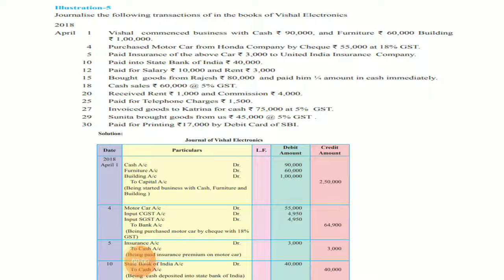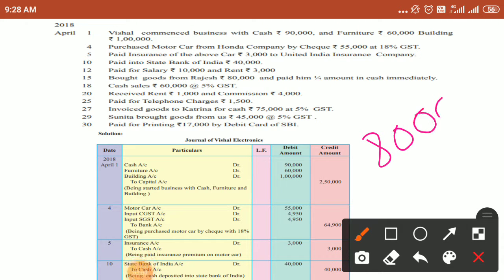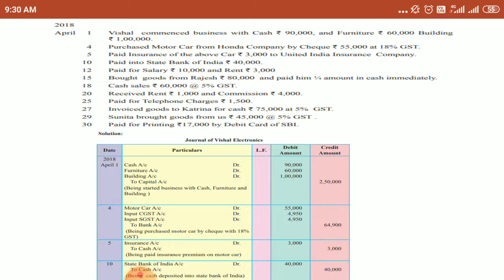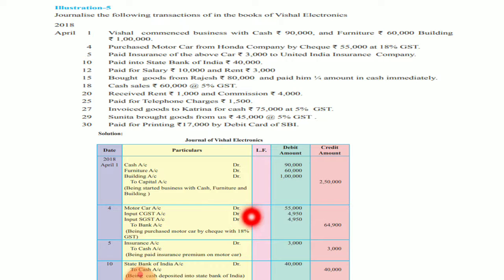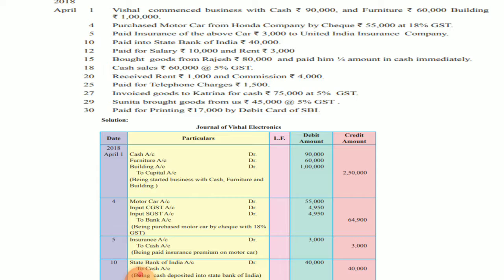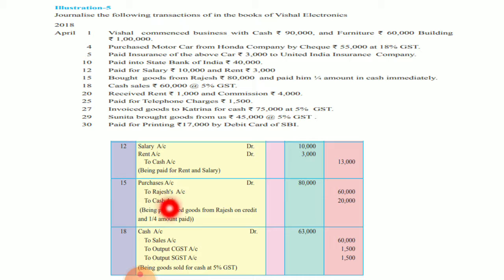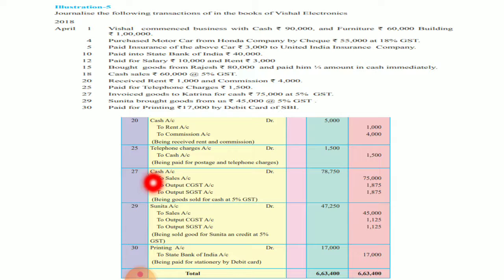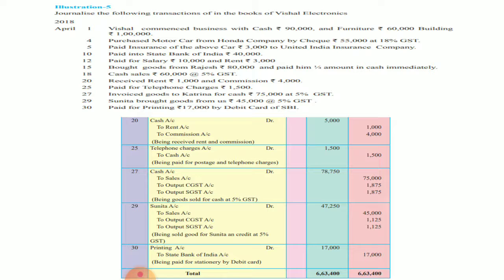11commerce BK&AC chapter 3 LECTURE 14